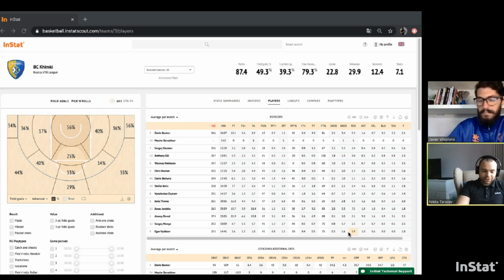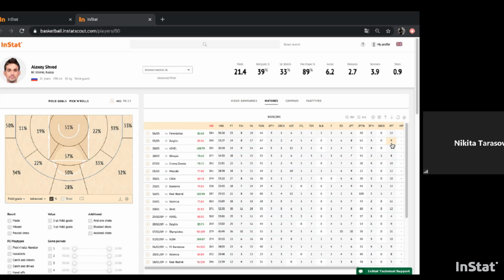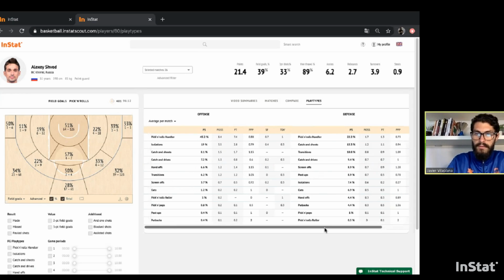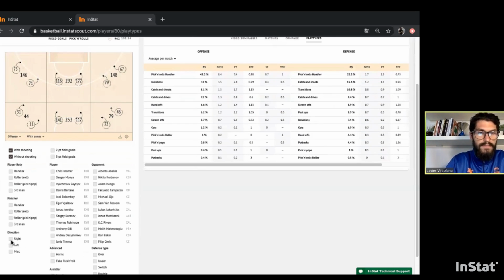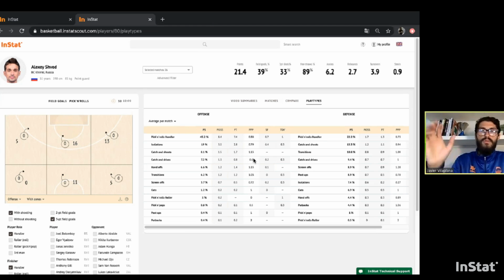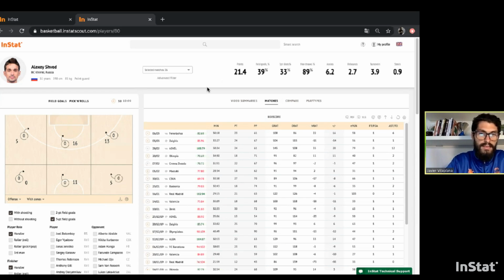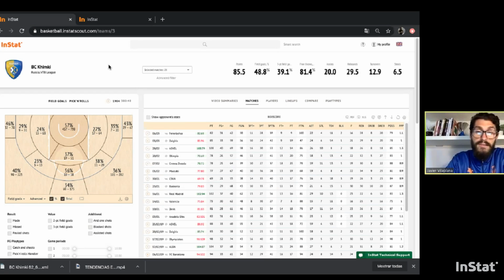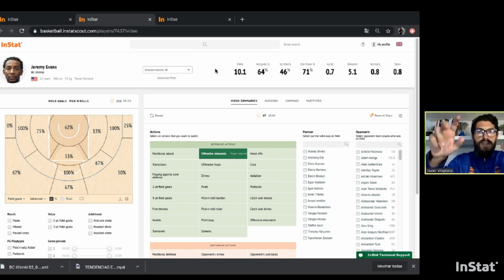InStat Basketball Webinar: Individual scouting of the opponent with Javier Abad